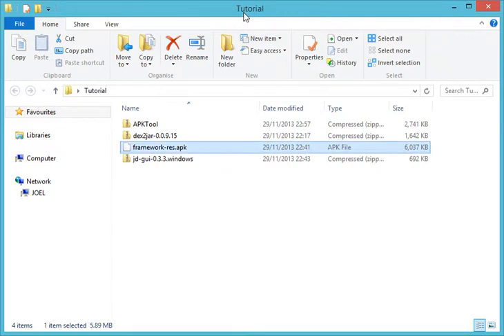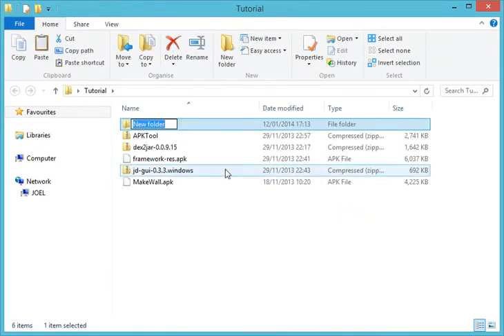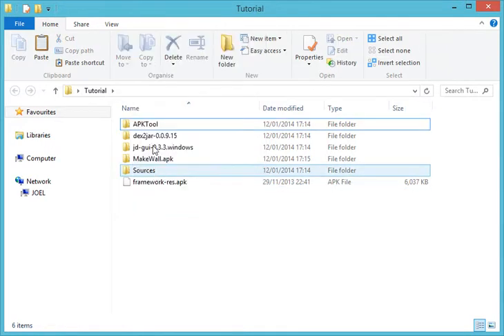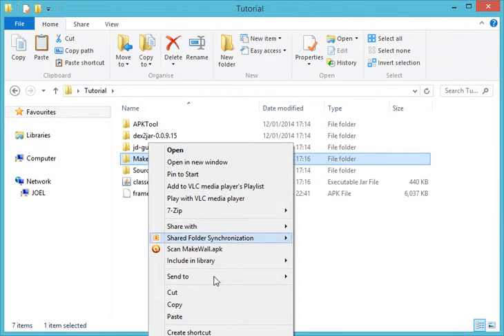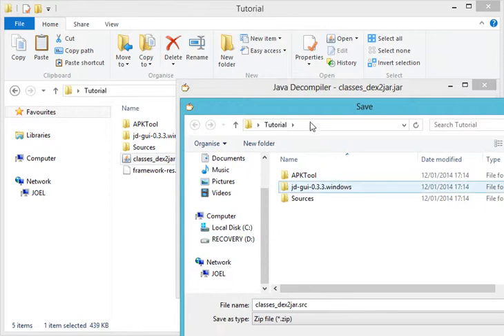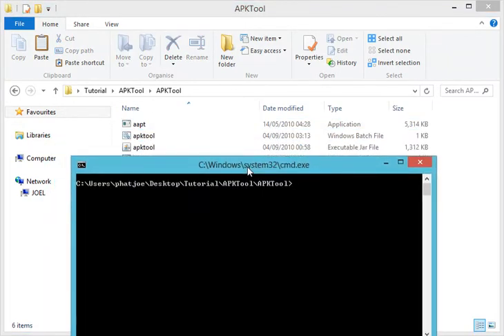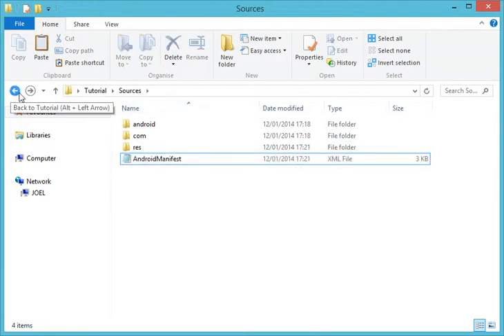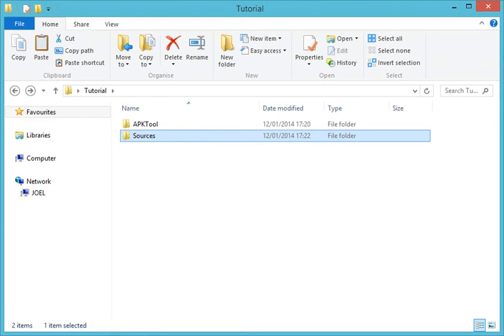Decompile any apk file to source by Joel